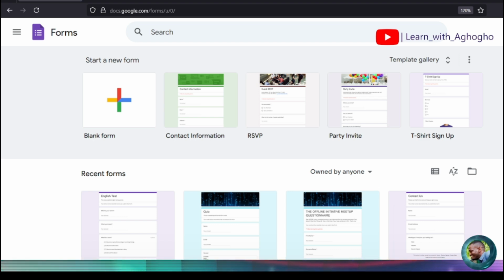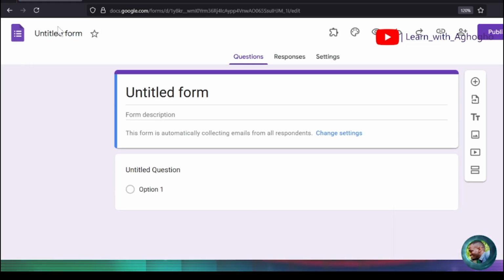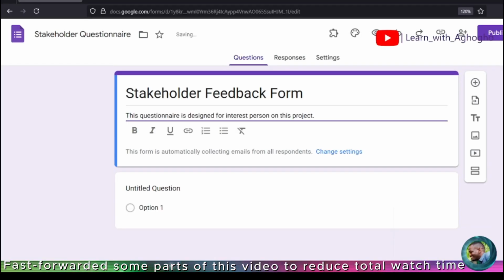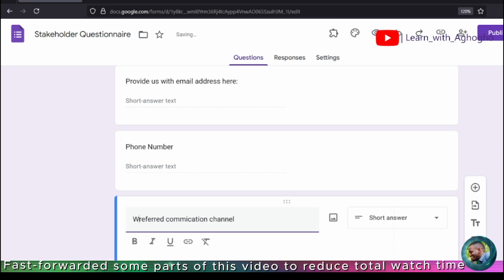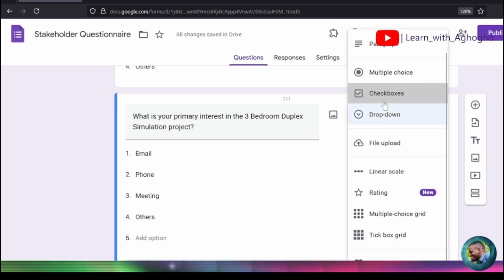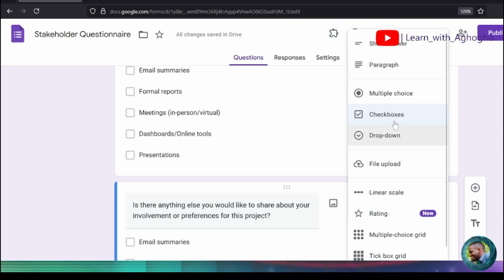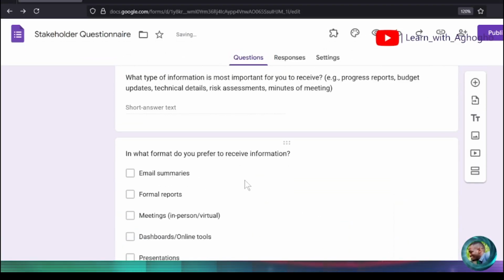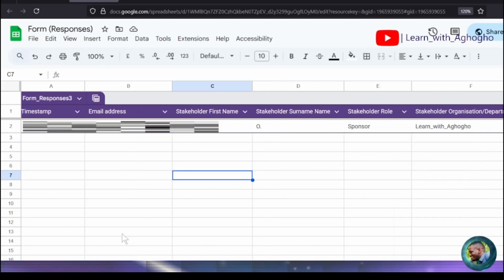Stakeholder's Influence and Interest Questionnaire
On this tutorial, we scratch the surface on how to use google form to create questionnaire for stakeholder on our simulation project.

🎵 Credits for Audio: Warzone - Anno Domini Beats
🎥Credits for Background Video:    / @freevideobacks

This training is for education purposes only.